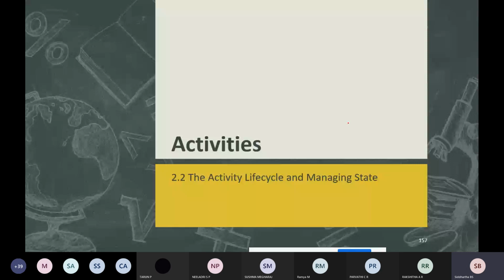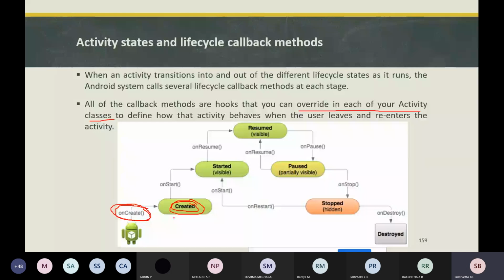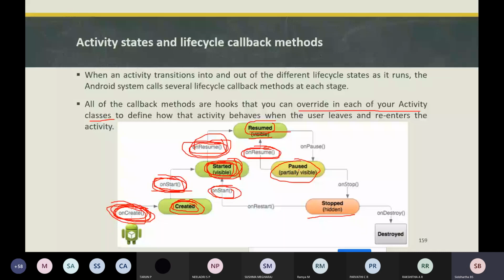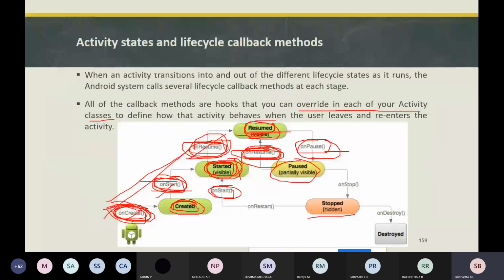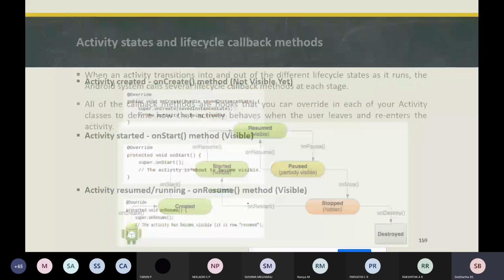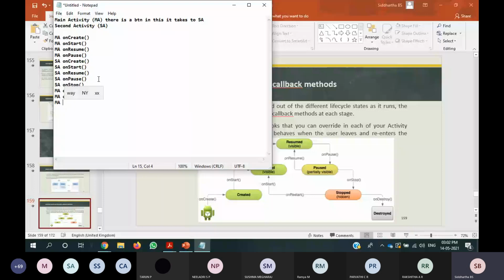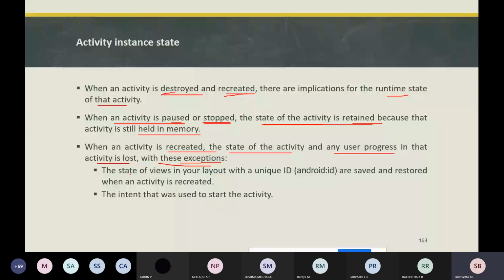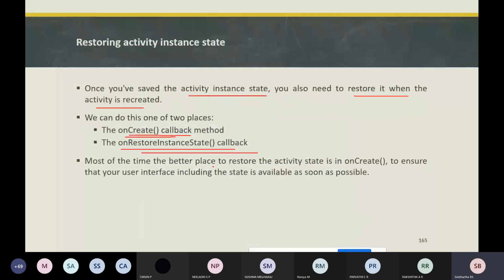The Activity Lifecycle and Managing State - Mobile Application Development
In this video, we learn about activity lifecycle, activity states and callback methods, configuration changes and activity state.